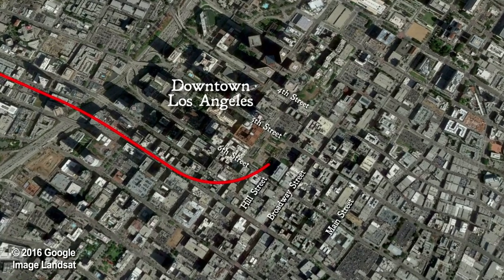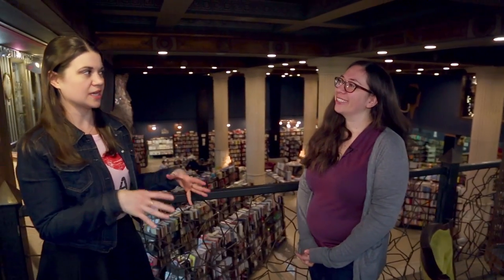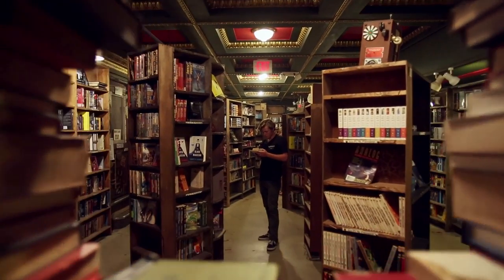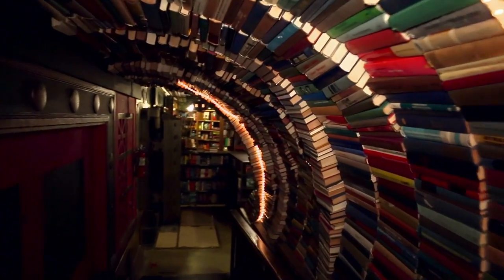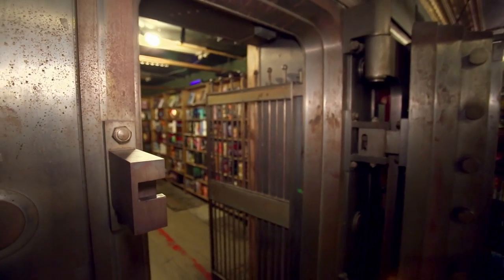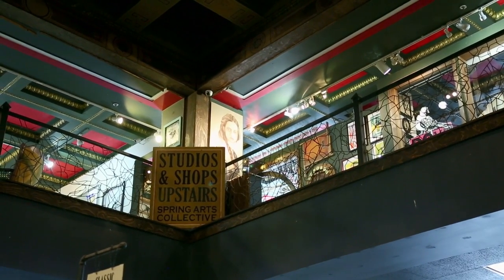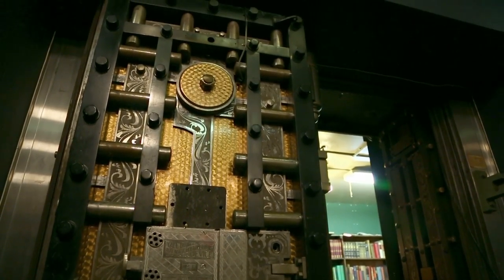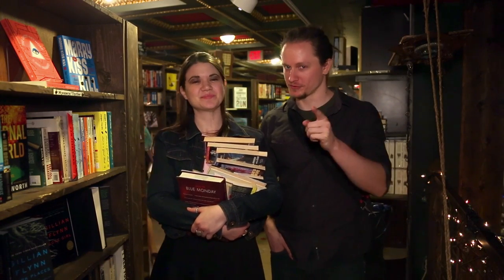Exploring The Last Bookstore in Downtown Los Angeles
This bookstore in DTLA is unlike any other.  Come and see how!
Written by: Bethany Guerrero
Cinematography and Visual Effects by: C. Drew Unser
Special Thanks to: Katie Orphan

Cameras For Video:
(Amazon) GoPro Hero2
(Amazon) Canon 5D
(Amazon) Canon 7D
(Amazon) Camera Lens
(Amazon) Audio
(Amazon) Audio